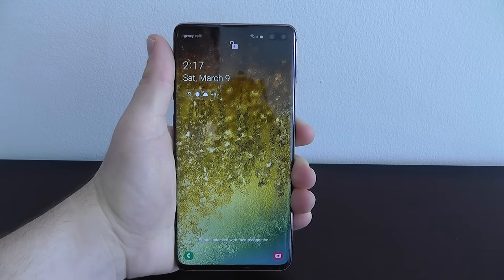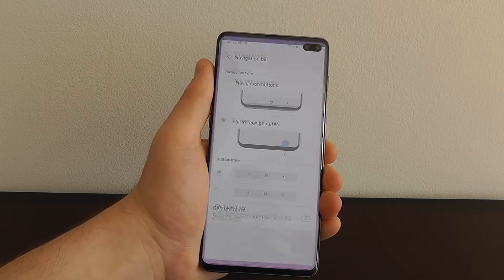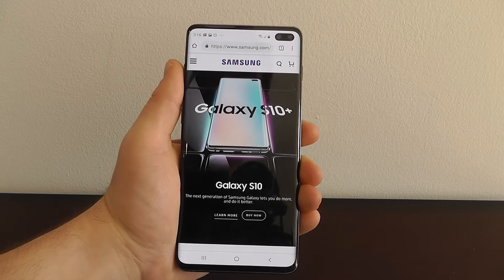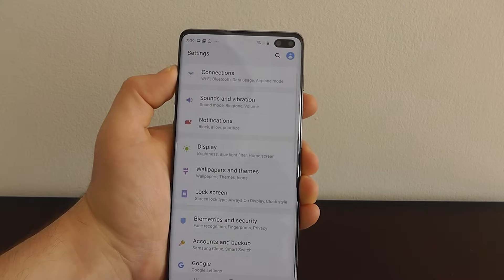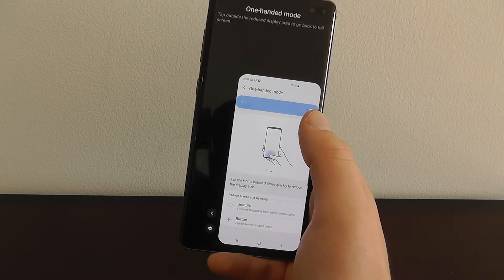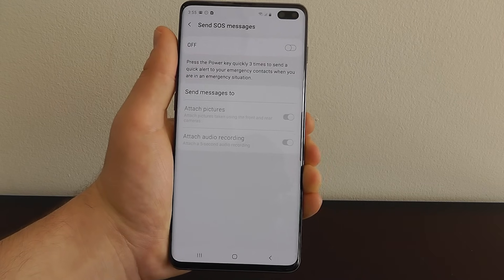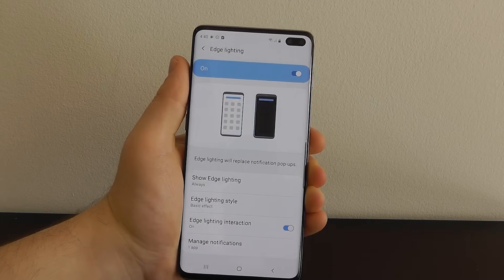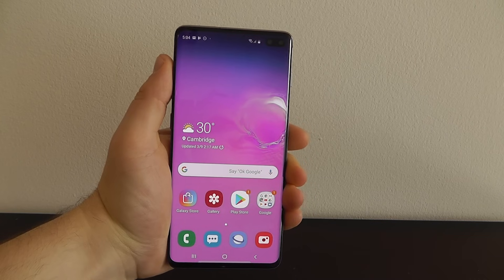Samsung Galaxy S10 Hidden Features — Top 10 List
Watch this video to see the best Samsung Galaxy S10 & S10+ Features. Including over 10 Hidden Features, Tips, and Tricks for your Galaxy S10!
From the ability to enable Night Mode, Navigation Bar Gestures & Edge Lighting to turning on Emergency SOS and even accessing a secret mode, this video includes the Best Hidden Features for the Samsung Galaxy S10.

Ebates (+ $10 Bonus!)
Earn Cash Back Shopping Online + $10 Bonus

Use the link to get started & Earn a $10 Gift Card after you make your first purchase of $25 or more on any connected online store. Enjoy!

Let us know what your favorite Samsung Galaxy S10 Feature is in the Comments Below!

Content Claim: All Video Clips and Sound have been either produced or licensed by AppFind. I show off the Best hidden features for Samsung Galaxy S10+ in this video. Everything else in the video is my own work.